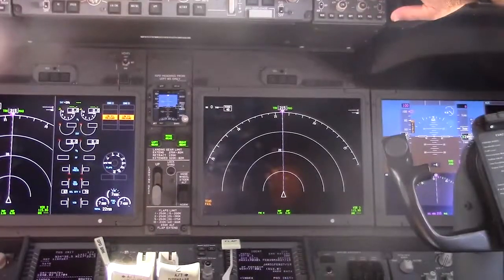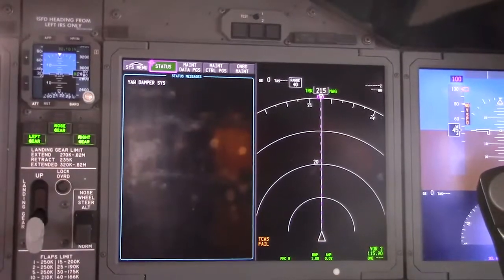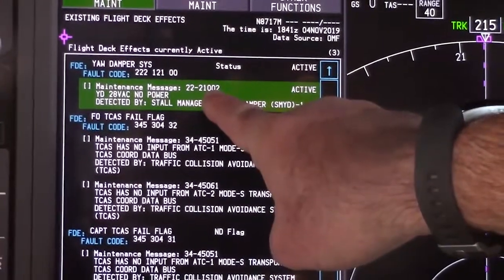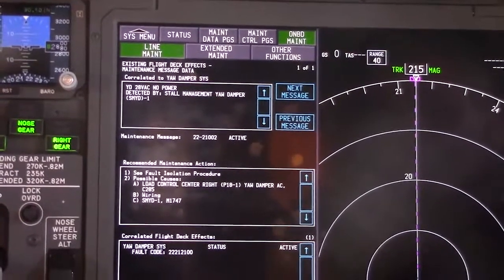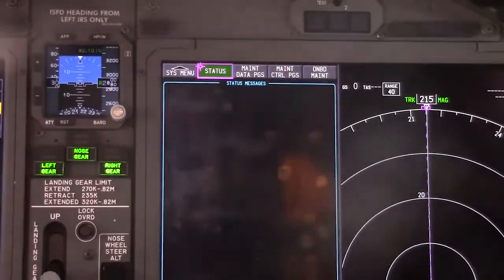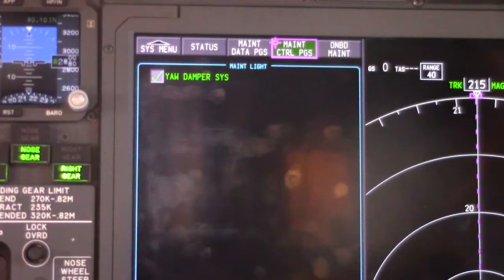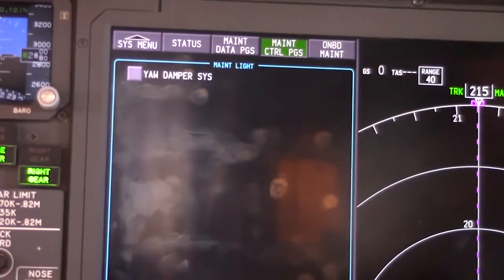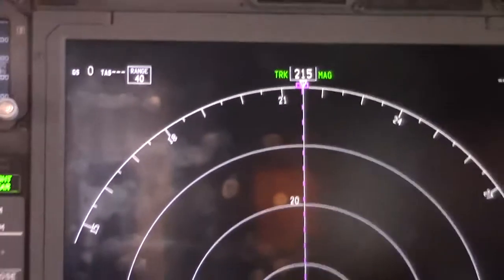MAX RTS OJT 2 Trouble Shooting and Clearing Yaw Damper MEL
T/S & Clearing Yaw Damper MEL